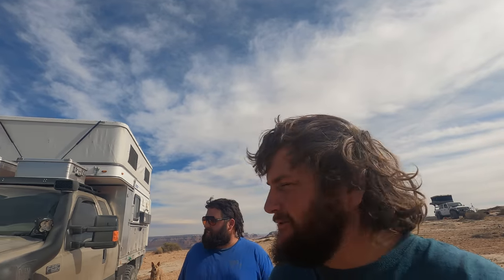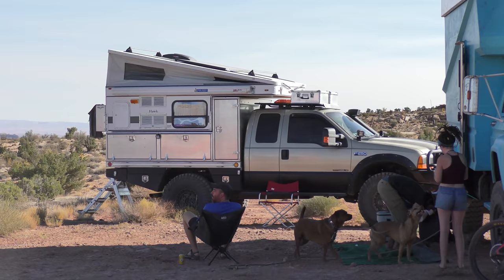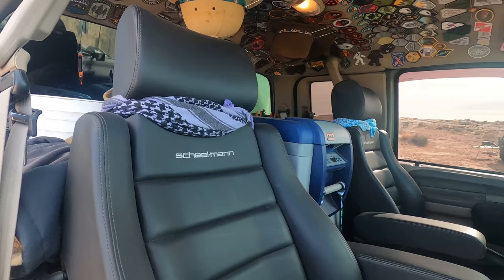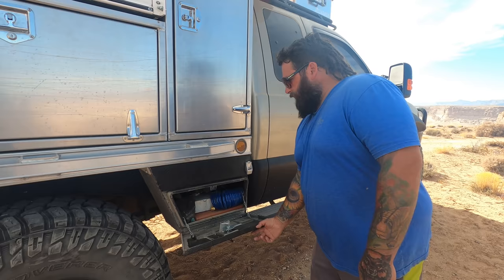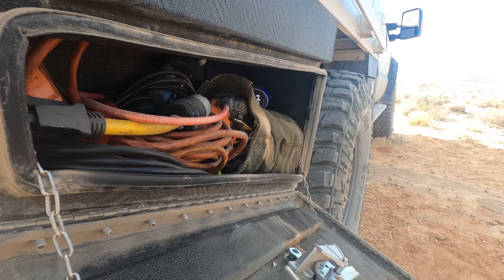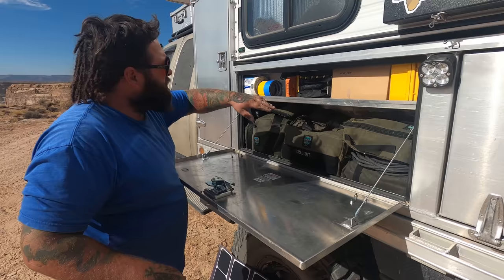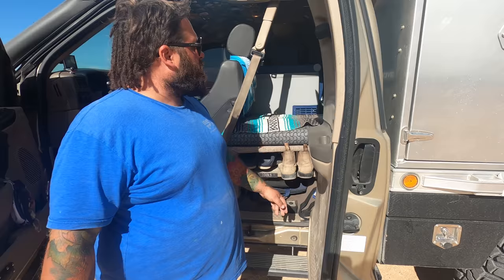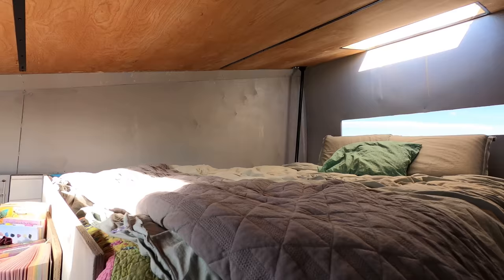Jon Burtt's F-250 MONSTER 4x4 Flat Bed Truck Camper on 40's - Exterior WALK THROUGH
I absolutely love Jon Burtt's 7.3 Turbo Diesel build, because it is so personal to him. I strive to be this organized, as we all should!